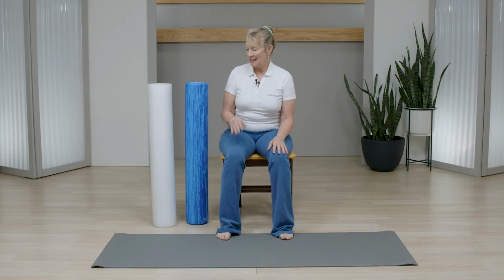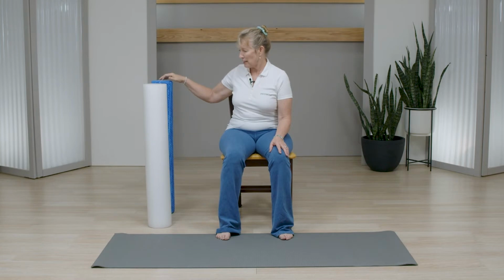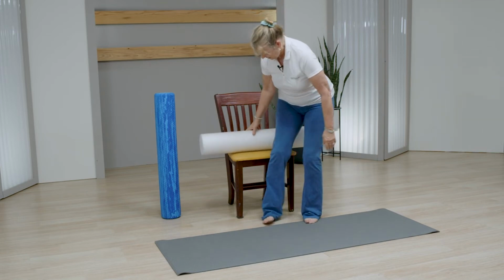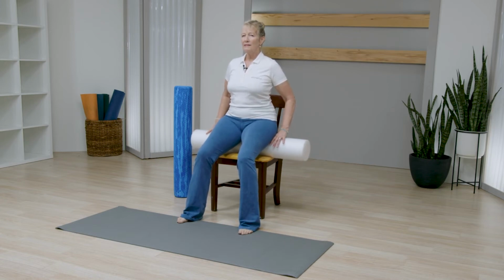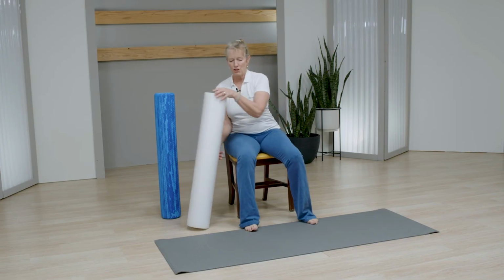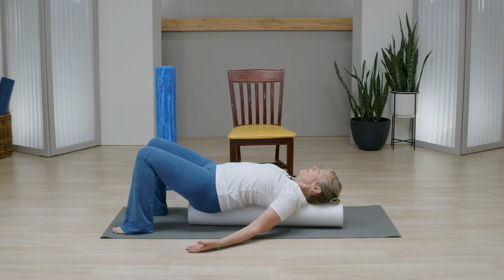Easy and Relaxing Shoulder and Back Stretches with Foam Roller for Every Body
This video focuses on easy and relaxing shoulder, and back stretches with foam rollers that are safe for every body. These stretches are perfect for improving your posture and helping to relieve tension in your shoulders and back.

Check us out on Instagram for behind-the-scenes content, inspirational quotes to get you through your day/week, and much more!

At Physio Ed, classes are designed by physical therapists and medical specialists. We offer online physical therapy workshops specifically for older adults. Participants benefit from fewer chronic conditions caused by aging, such as osteoporosis, balance issues, and hypertension.